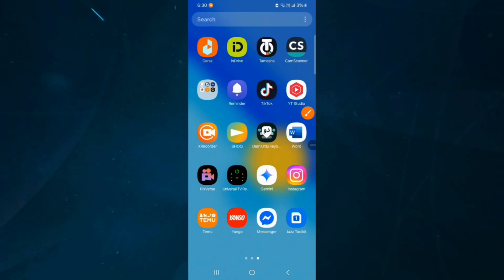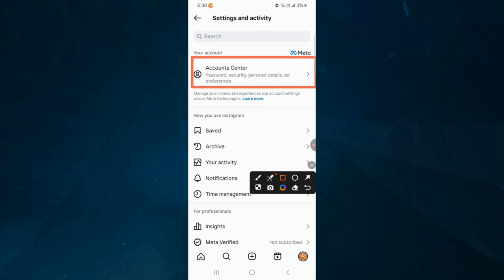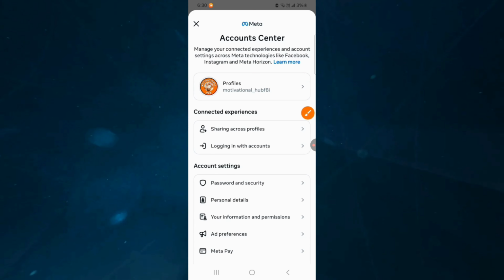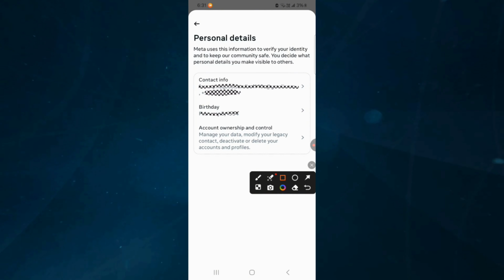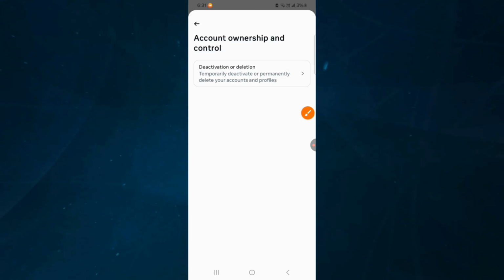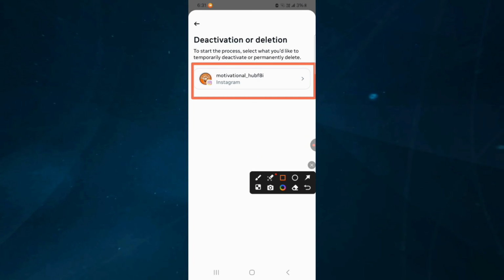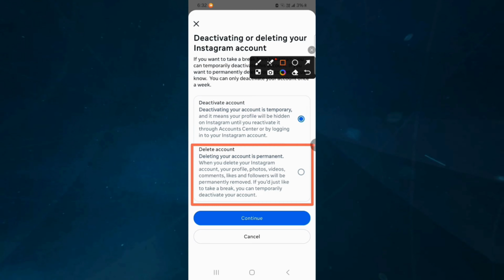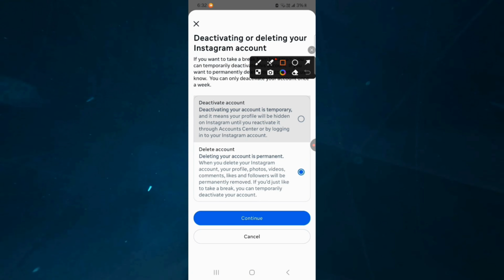How to Delete Your Instagram Account Permanently (2025 Step-by-Step Guide)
Want to permanently delete your Instagram account in 2025? In this easy step-by-step tutorial, I'll show you exactly how to delete your Instagram account permanently from both iPhone and Android devices.

Topics Covered:
delete instagram account 2025
how to delete instagram account permanently
instagram account deletion guide
instagram delete account step by step
delete insta account 2025
how to delete instagram
instagram tutorial 2025
instagram settings
tech tutorials

This method is updated for 2025 and works with the latest Instagram app version.

⏱️ Timestamps:
00:00 Introduction
00:15 Open Instagram & go to Settings
00:40 Navigate to Account Center
01:10 How to delete your account
01:45 Confirm deletion & final steps
02:00 Wrap-up & tips